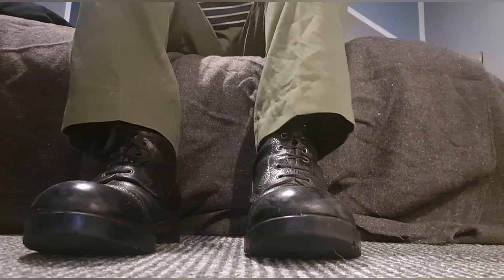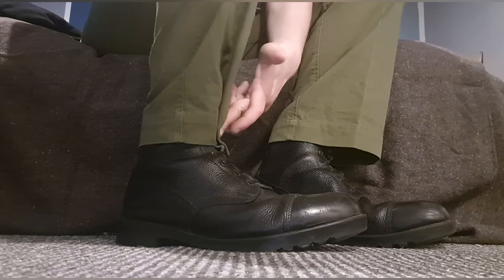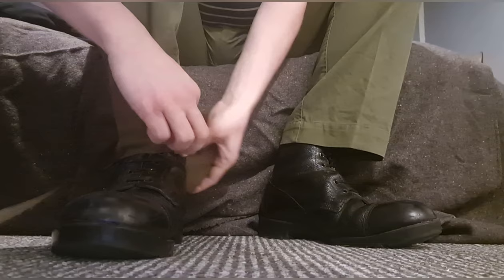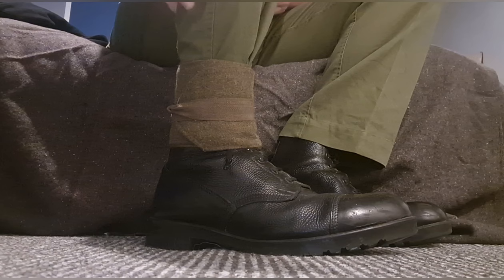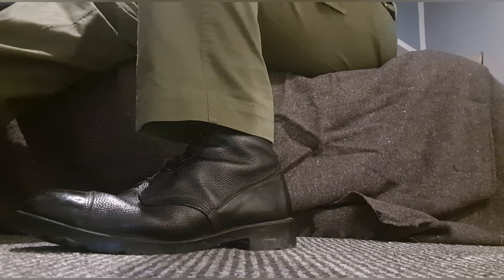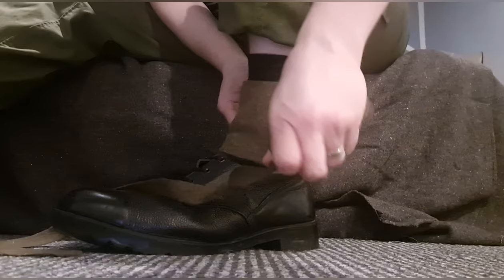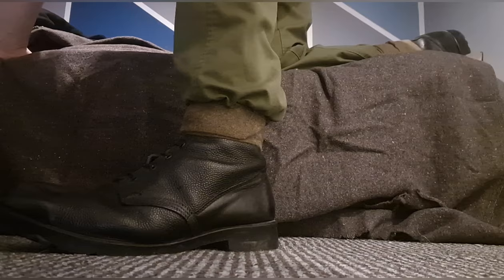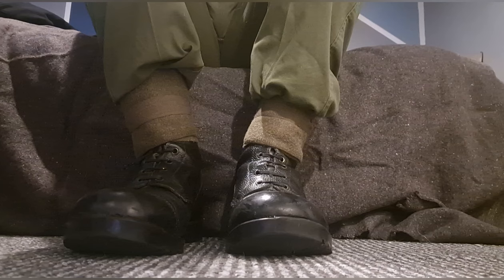British Army Short Puttees a Tutorial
In this video I show a quick Tutorial on 2 different methods of wearing British Army Short Puttees, in the context of the use of them during the cold war by the British Army from the late 50s to the mid 80s.